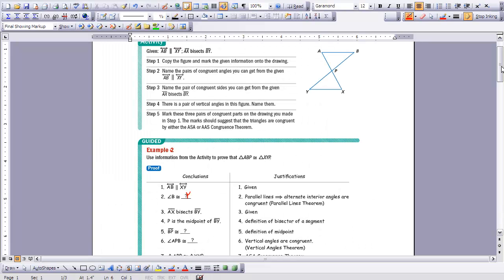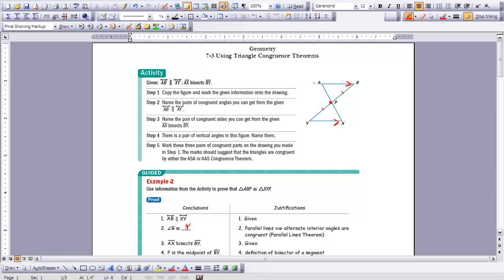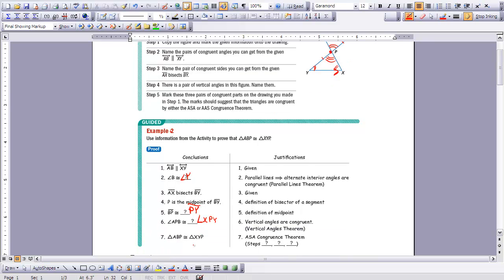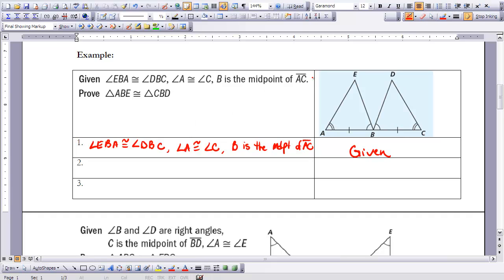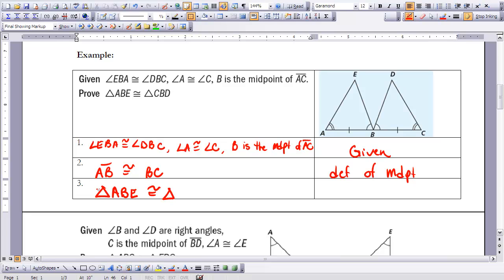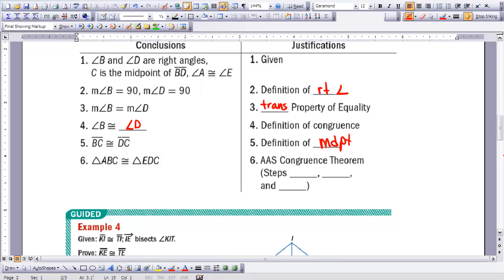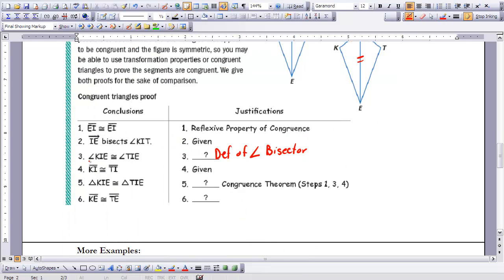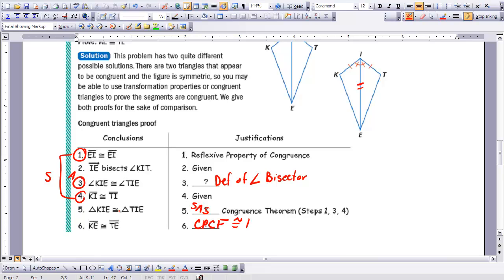Geometry 7-3 Video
7-3 Using Triangle Congruence Theorems